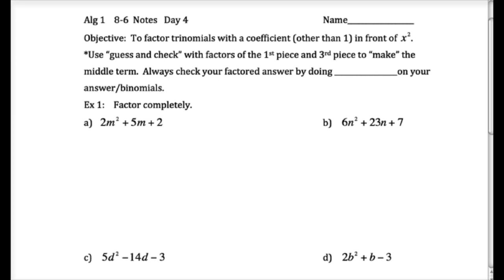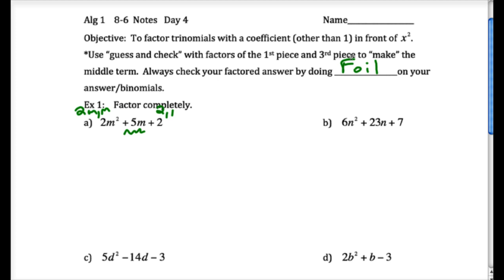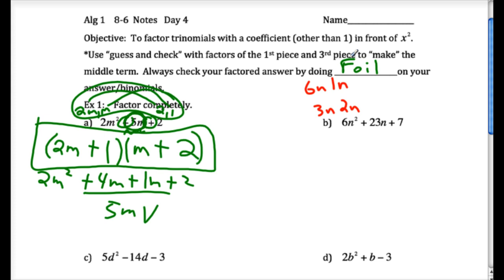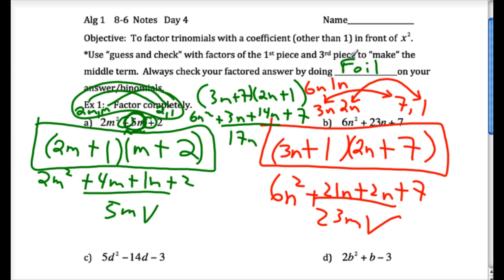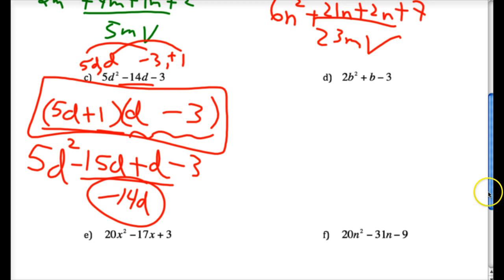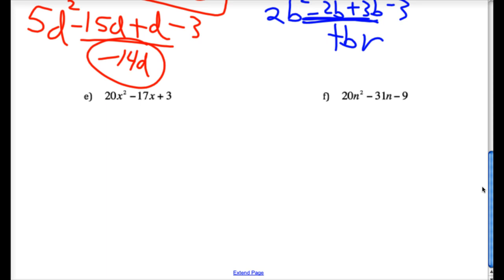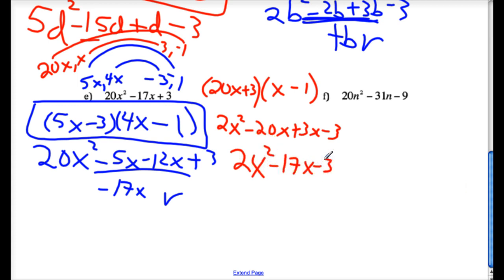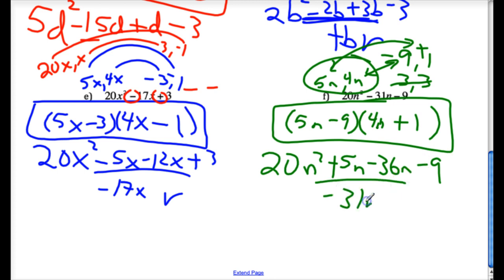A1.8-5 Day 4 Notes.panc